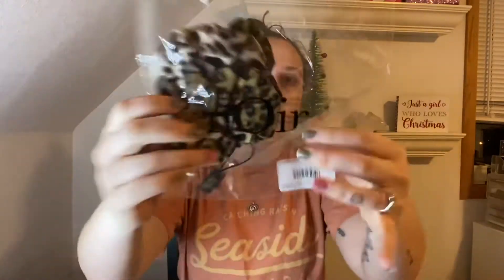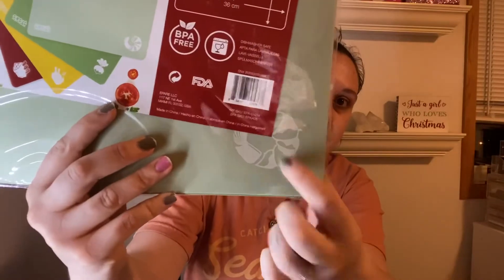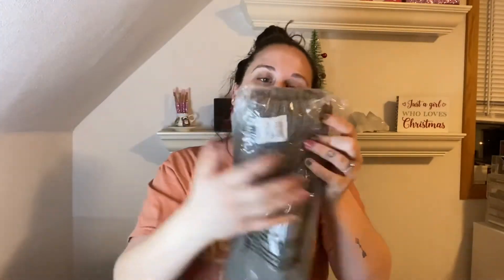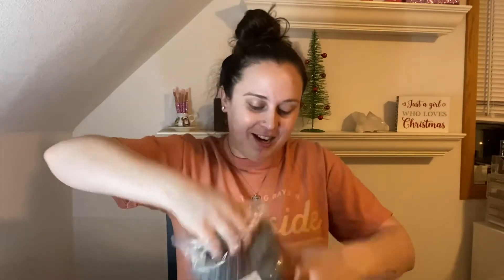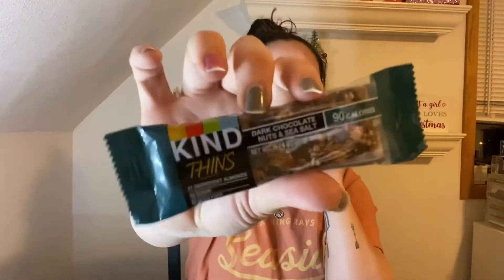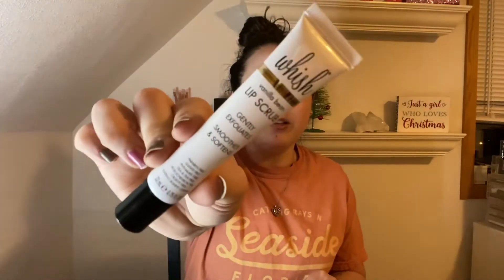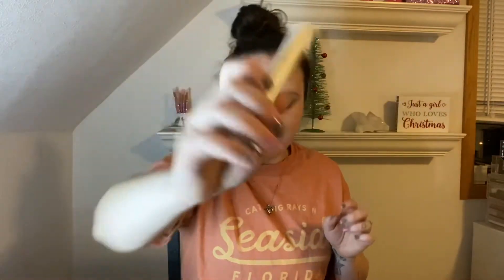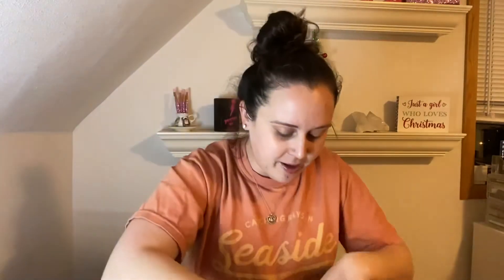FabFitFun Winter 2020 // OVER $200 value!!!!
The total value of this box was $224.50 if I remember correctly lol

I added it all up while I watched the video and then forgot the total because I’m uploading it later than when I filmed it and I’m too lazy to rewatch.

I hope everyone is having a great week and remember to Stay Beautiful 🥰